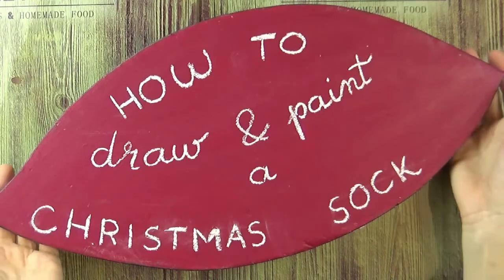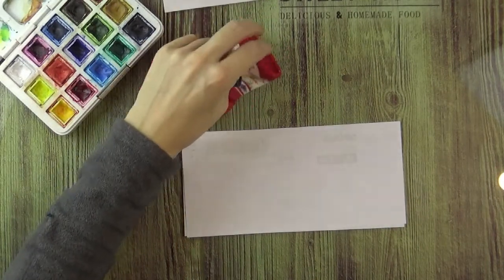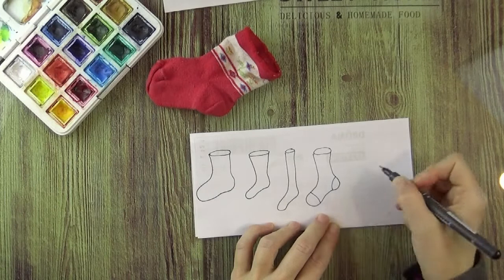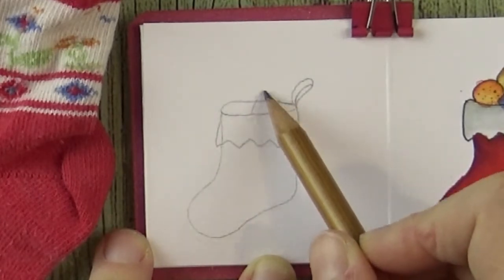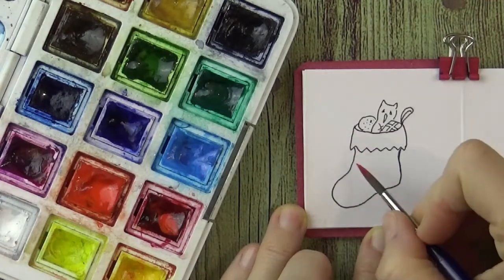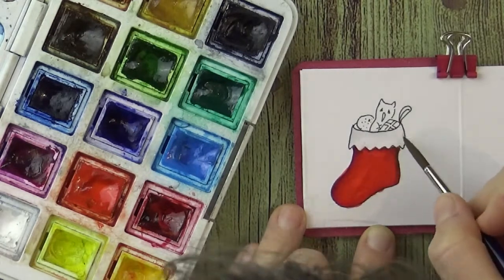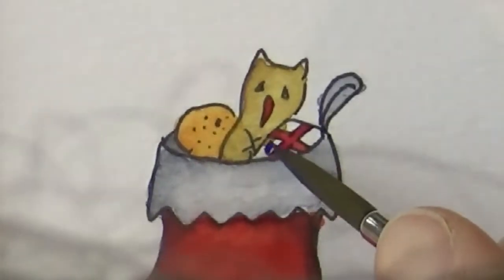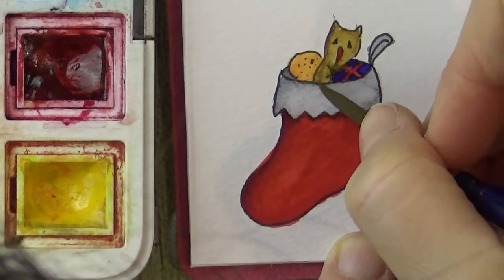Draw˛& paint a christmas stocking - how to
You will learn how to draw a Christmas stocking from scratch and fill it in with gifts. After the pencil sketch we go over the drawing with fine-liners and then we will paint everything with watercolours.
It's short and sweet and you can follow along with the drawing part (the painting is sped up for times-sake).

There's also Black Pete sugar-dough sweet in the boot with the traditional oranges and gifts. There are some funny traditions around St.Nicolas and his helpers and I talk a little bit about them in the video but more extensively on my blog in this post

If you want to follow along with our daily adventure around the world of different winter traditions, you're now officially invited;) There's a lot about gifts, lights and all kind of wacky and fun traditions from around the world